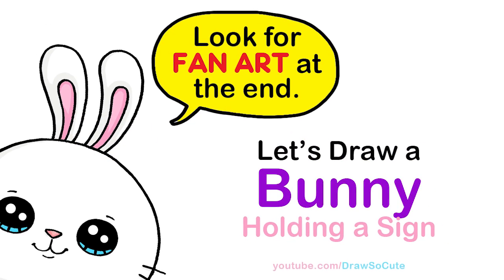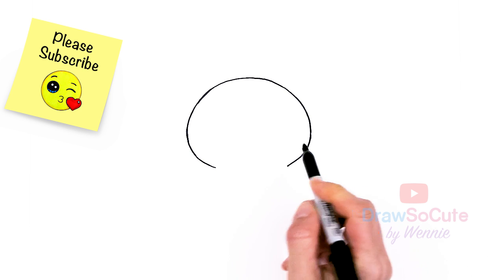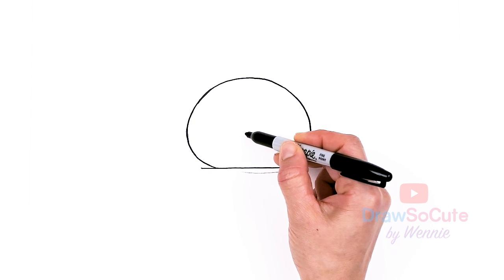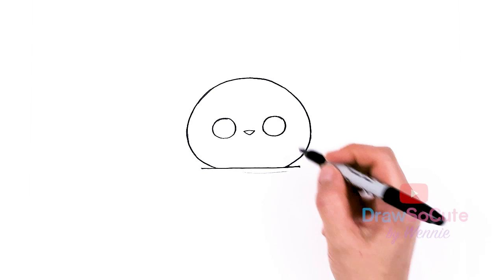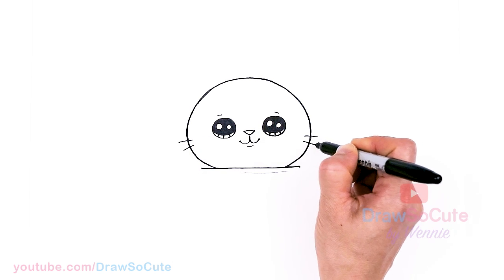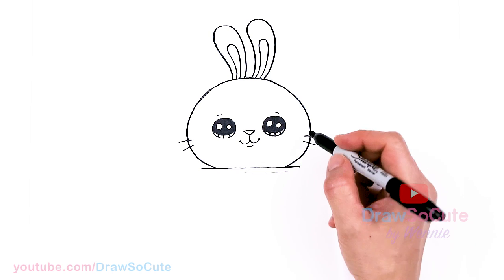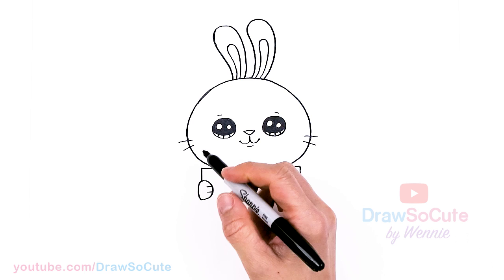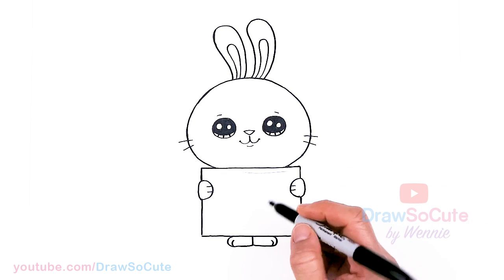How to Draw a Bunny Holding a Sign | Cute Easter Spring Art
Learn How to Draw a cute Bunny to celebrate Easter and Spring. Easy step by step cartoon drawing.